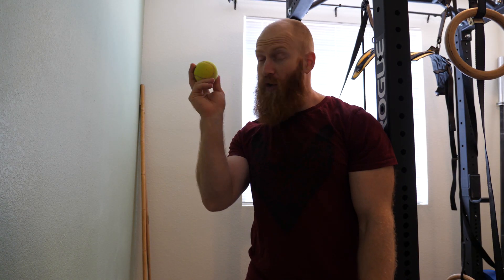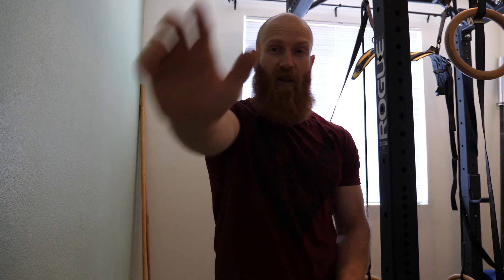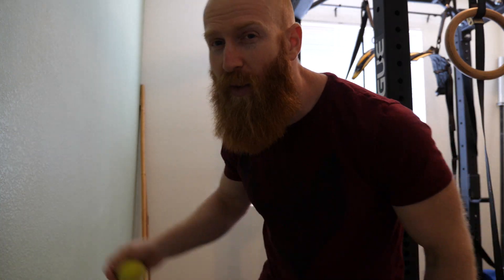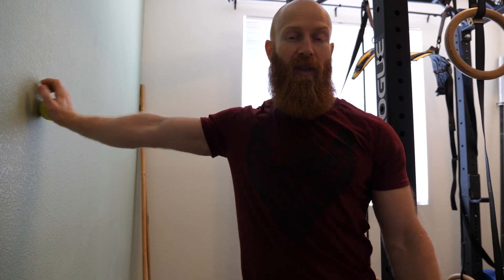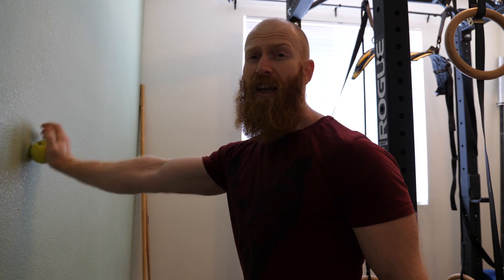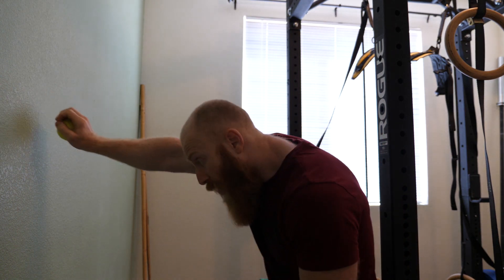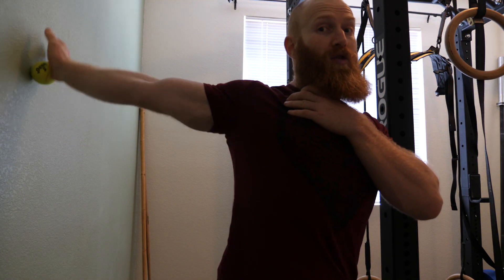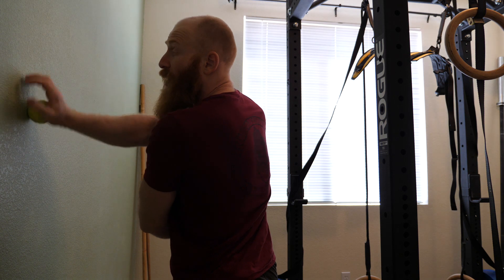Use a Tennis Ball to build better shoulder stability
Really simple drill you can perform with a tennis ball to help with shoulder stability and strength in different direction.

The basic template is really simple and easy to expand on if you wish.

Open palm, apply some pressure to the ball, pinning it against the wall. Perform 10 repetitions each of the following movements:
Up and down rapid movement
Side to side rapid movement
Clockwise circles
Anticlockwise circles

Repeat in as many different shoulder positions as you wish. I generally like to do arm out to the side, in front of the body, and overhead.

Wearing shirt by Descended from Odin

Catch my upcoming workshops for the chance to learn from me in person.
Upcoming events:

Yelapa, Mexico; November 7-12

Australia:
Melbourne, November 23-24
Brisbane, November 30-Dec. 1
Canberra, December 7-8
Sydney, December 14-15

England(still waiting for visa reply):
Leeds, UK; October 5-6
Bristol,UK; October 12-13
London, UK; October 19-20

5-Day Intensive in Las Vegas, Early January